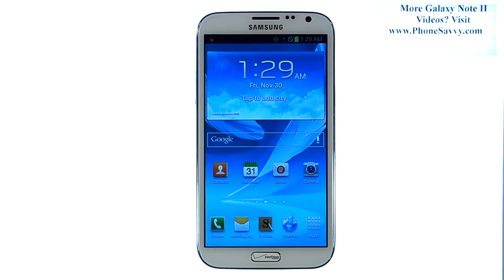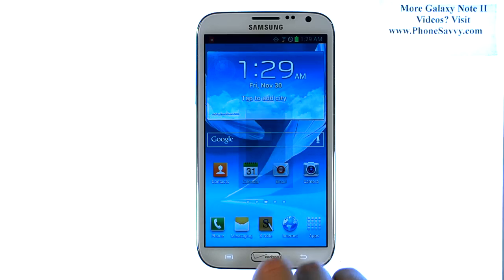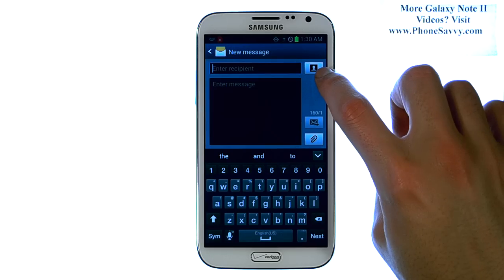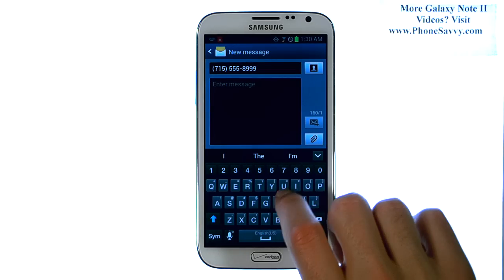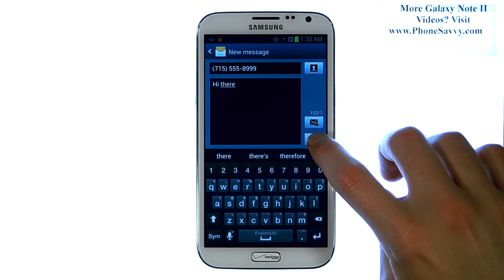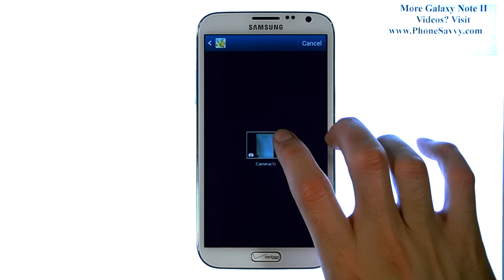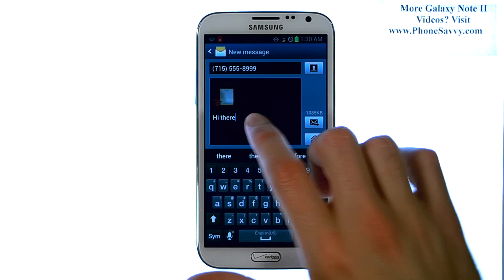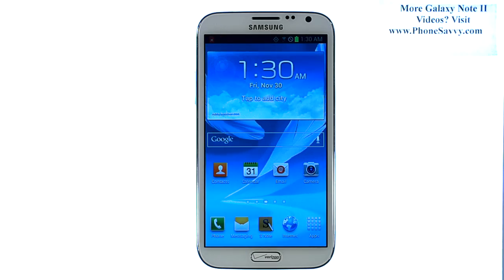Samsung Galaxy Note II - How Do I Send a Picture Message